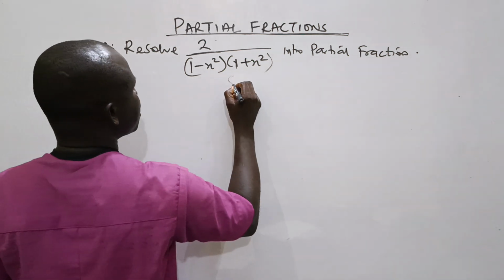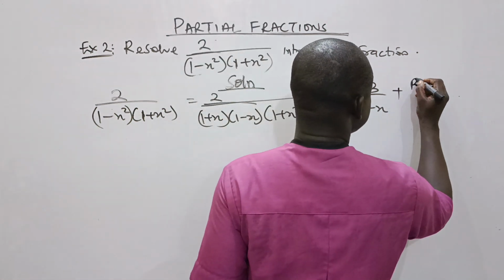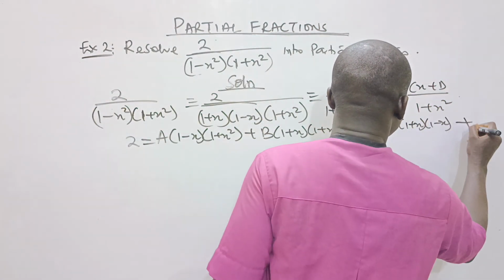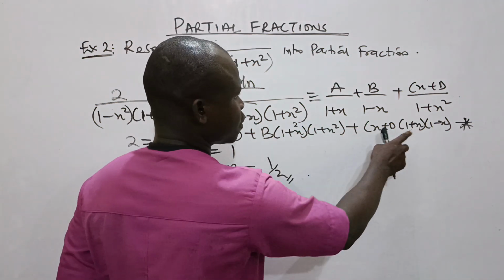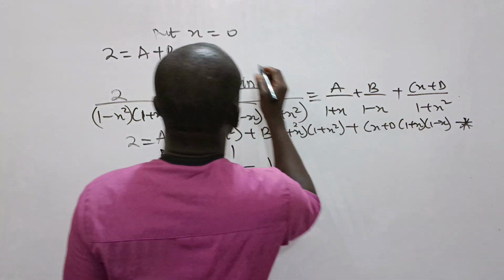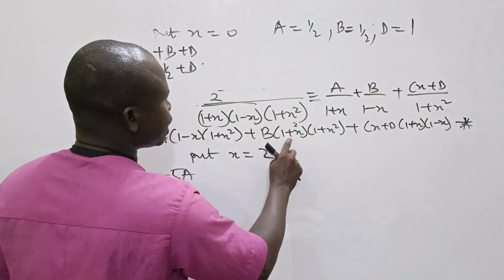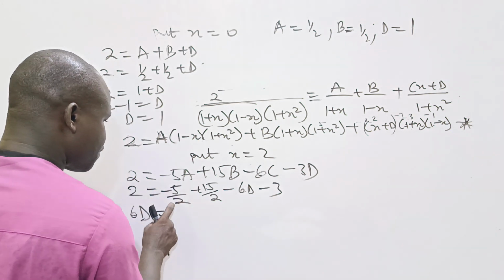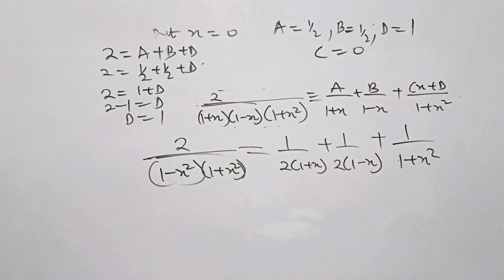Further Example on Non Linear Factors (Partial Fractions)